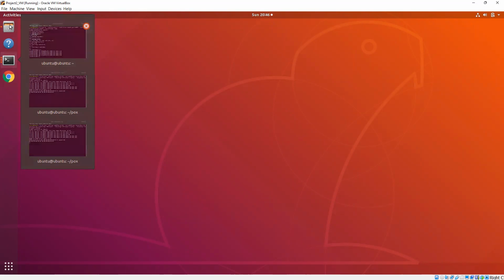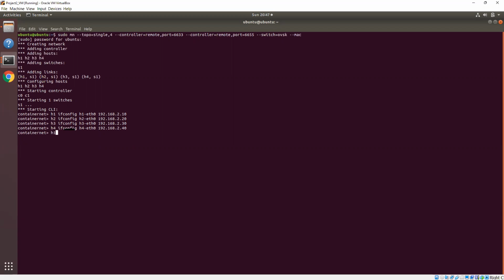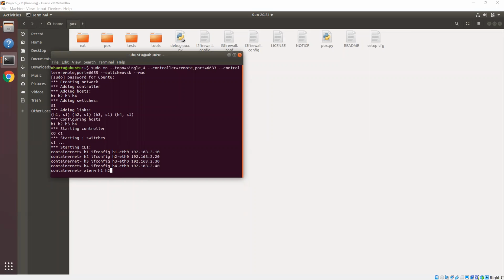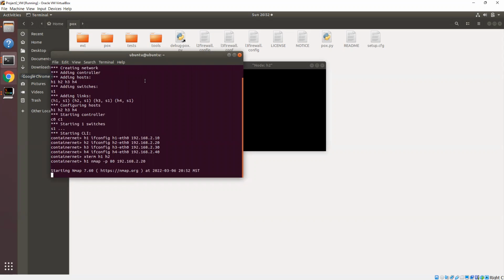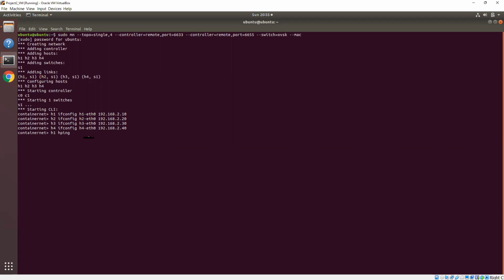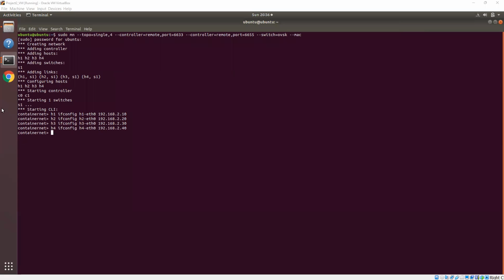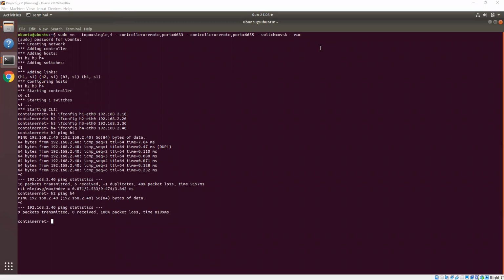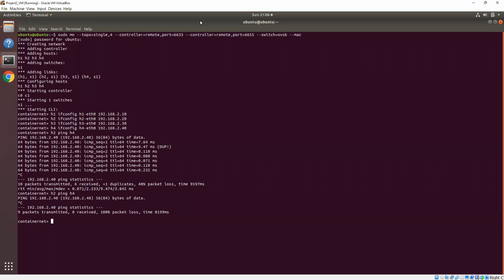SD BASED STATELESS FIREWALL - CSE548 - PROJECT 2 - Required Video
This video outlines the output screens for the various requirements of Project 2 of CSE548 Advance Computer Network Security.